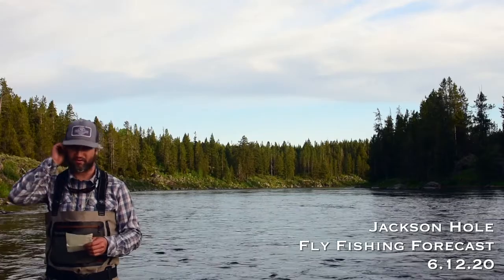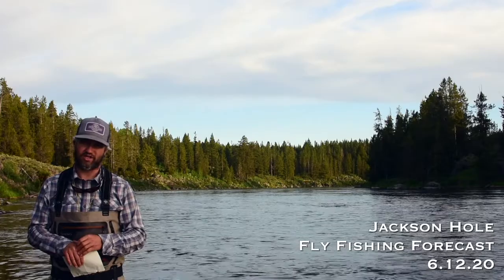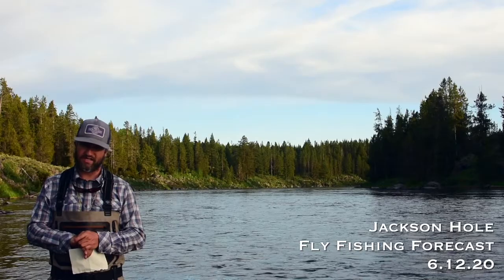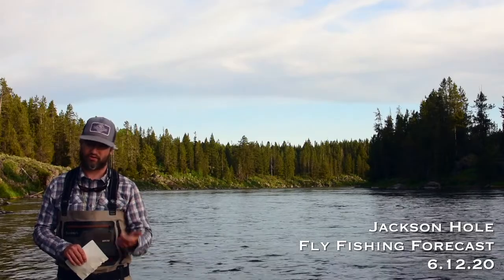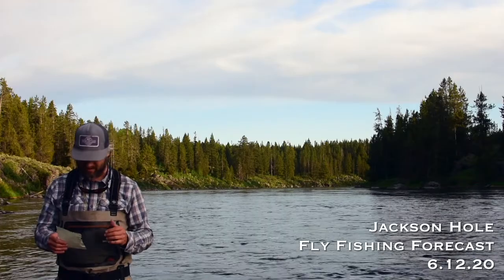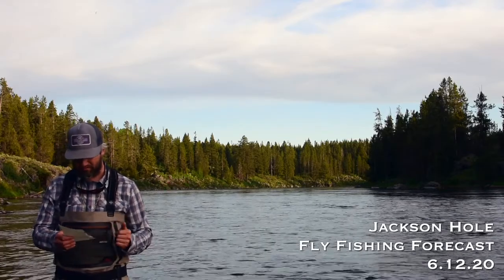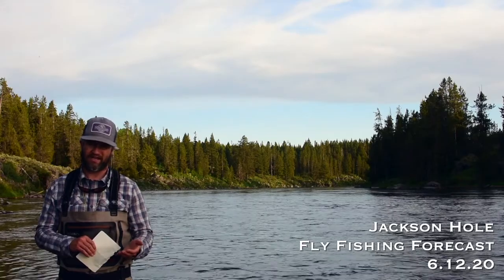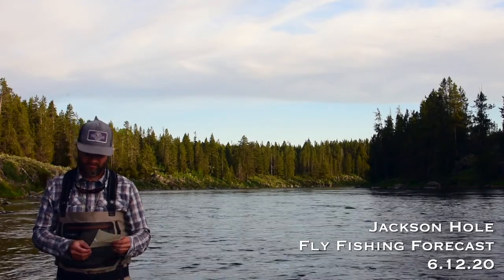Jackson Hole Fly Fishing Forecast 6.12.20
GOLDEN STONES & PMDS ON THE HENRYS FORK!

South Fork of the Snake: 12,000 cfs/Irwin – 13,000 cfs/Heise

Henrys Fork: 668 cfs/IP Dam – 1,650 cfs/Ashton

Snake River: 2,840 cfs/Moran – 10,500 cfs/Above Palisades

Teton River: 676 cfs/Driggs - 1,800 cfs/St. Anthony

The WCA Fly Shop is open: Monday - Sunday | 8 am - 6 pm